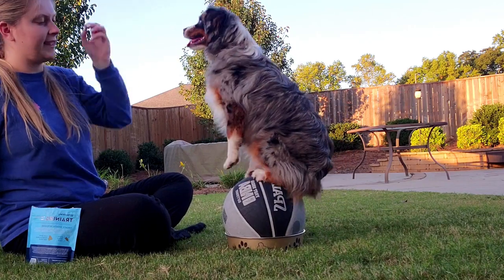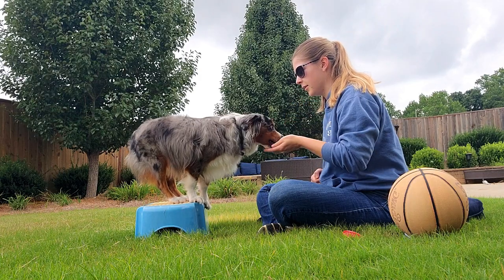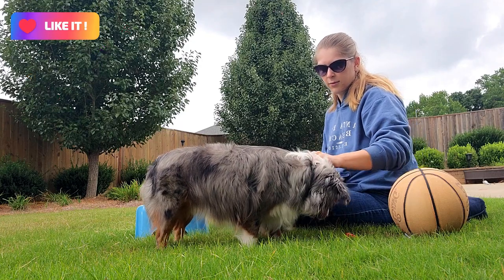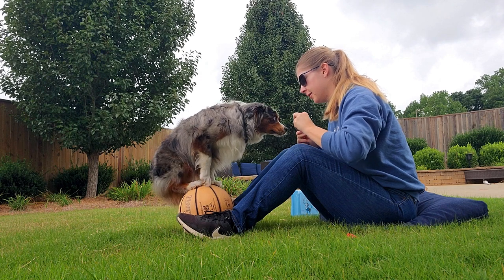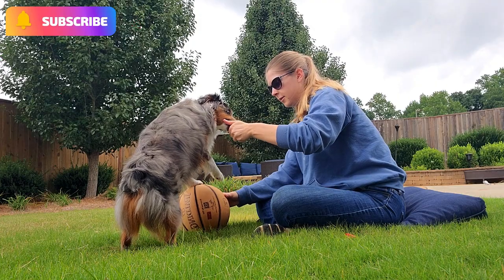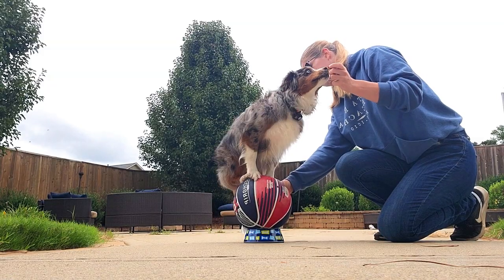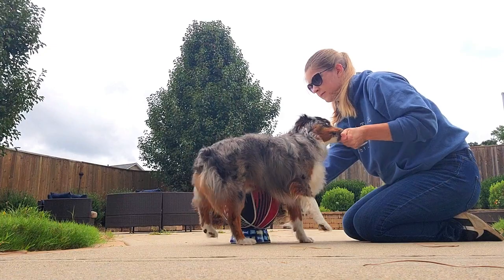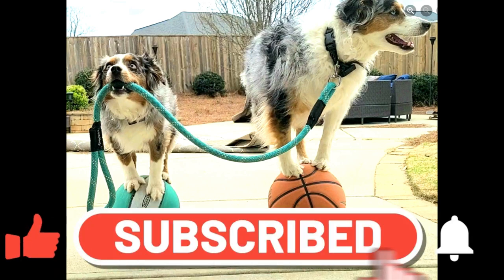Basketball dog trick tutorial [balance on top]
Teach your dog to balance on a basketball :)